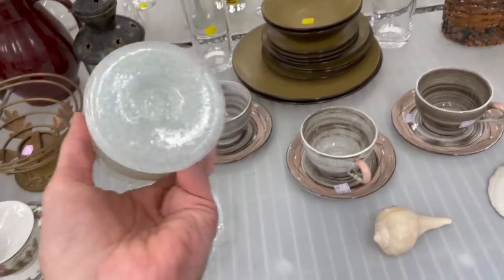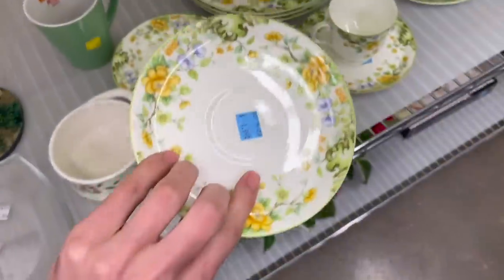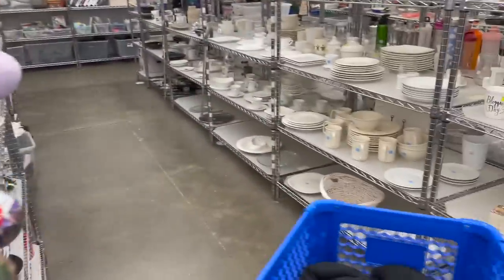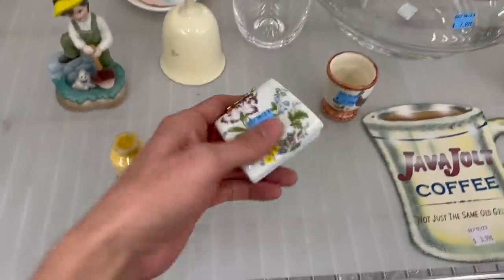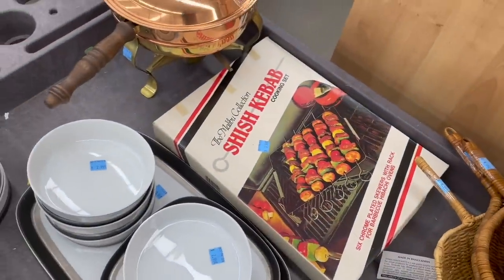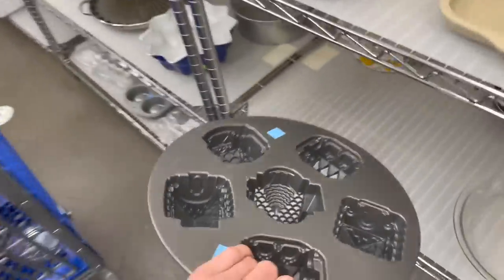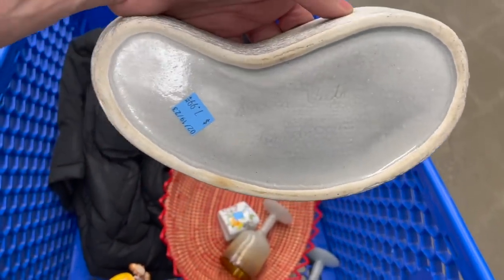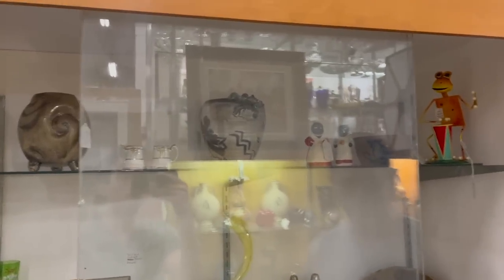TREASURE HUNTING AT GOODWILL! THRIFT WITH ME ~ RESELLING ON eBay FOR A PROFIT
WhatNot: Thethriftingtwins

It's easy to buy and sell on Mercari. Save $ on your frist item Use code KPSKRA when you sign up with my